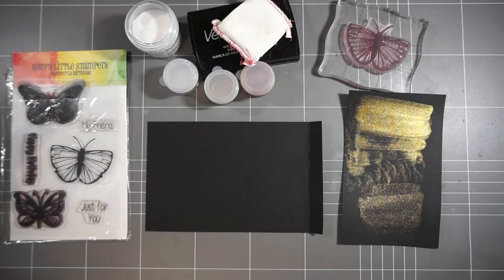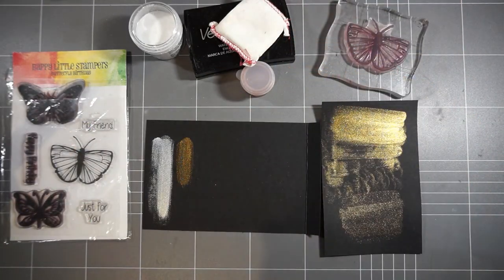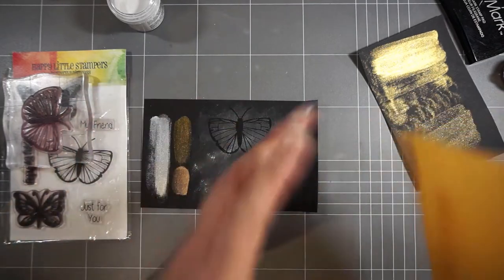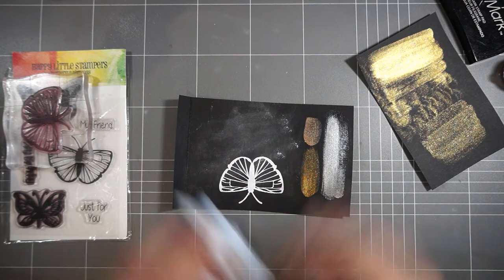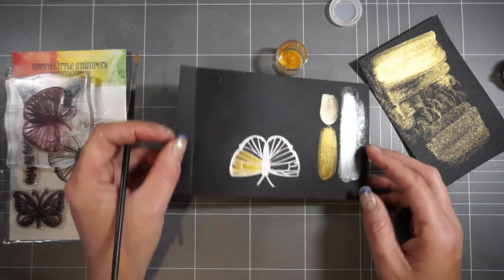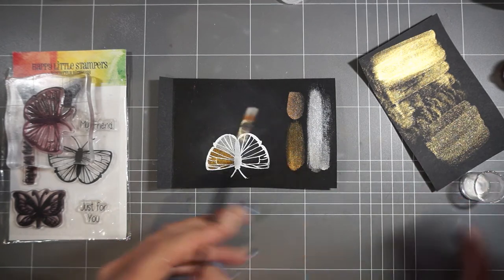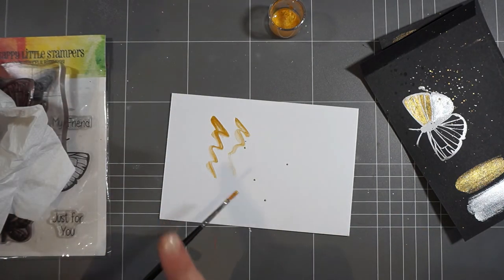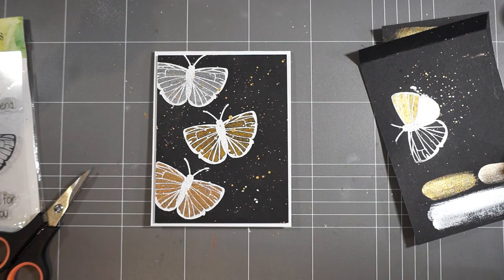DIY Watercolouring with Perfect Pearls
Hi! This video tutorial is to show you how you can make your own metallic watercolour paints using perfect pearls and water. Use metallic watercolours especially on dark cardstocks for a brilliant result.